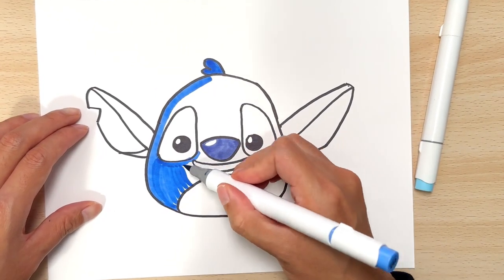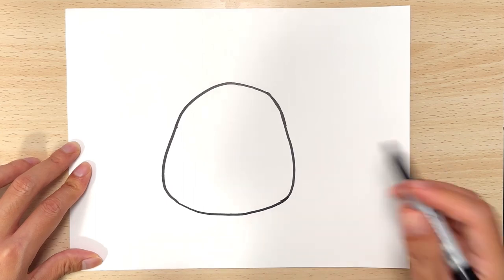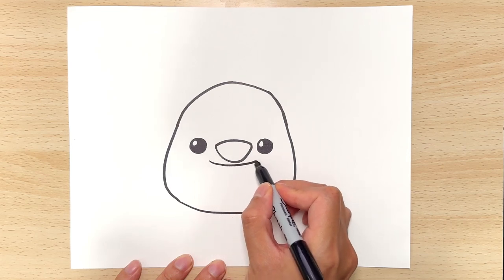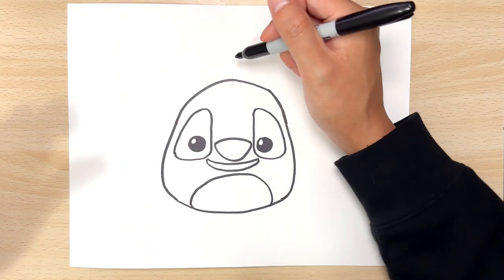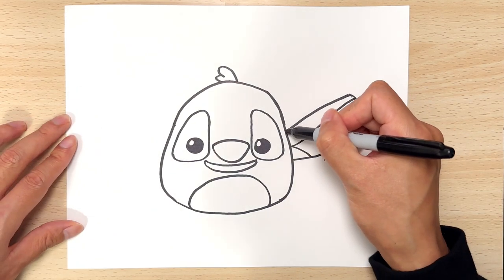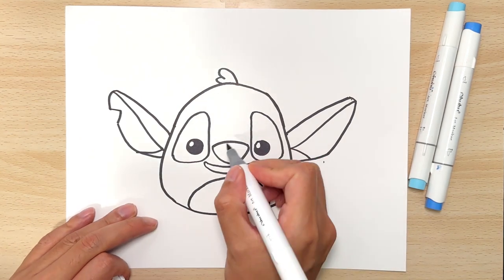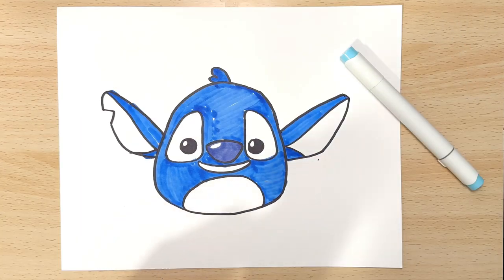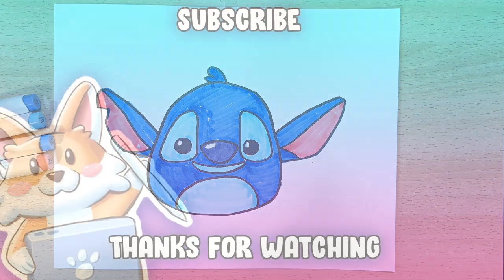How to draw Stich squishmallows Easy step by step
Welcome to Art School for everyone! Learn how to Stitch Squishmallow from Disney lilo and stich with Boba. This is an easy to follow step by step tutorial for beginner artists.

Wiki Info: Stitch, also known as Experiment 626, is one of the titular protagonists of the Lilo & Stitch franchise. He is an illegal genetic experiment created by Jumba Jookiba, whose original primary function is to destroy everything he touches. He is designed to be abnormally strong, virtually indestructible, super-intelligent, and very mischievous. His one true place is with Lilo and her ʻohana.

SUBSCRIE for easy to follow art lessons of all your favorite characters!